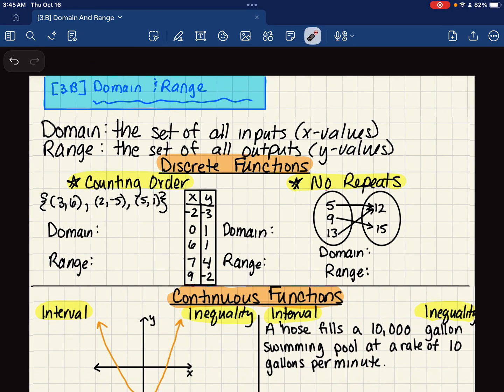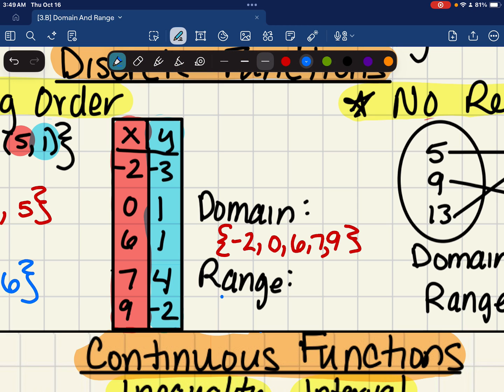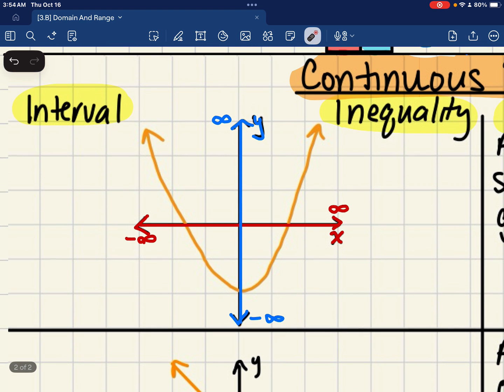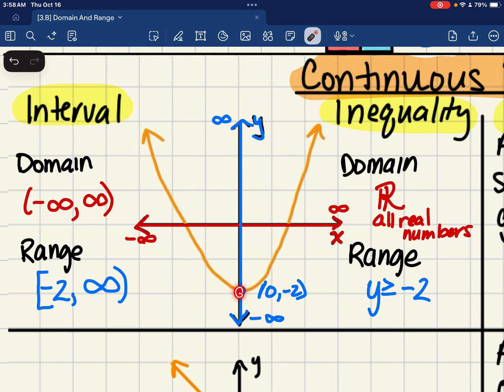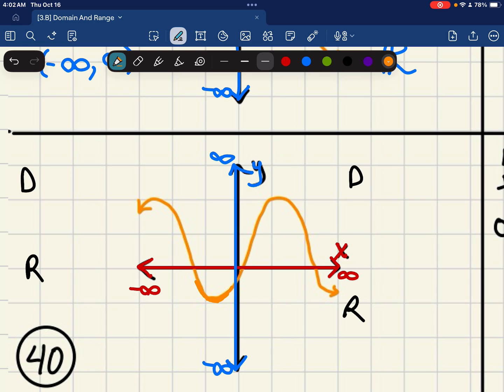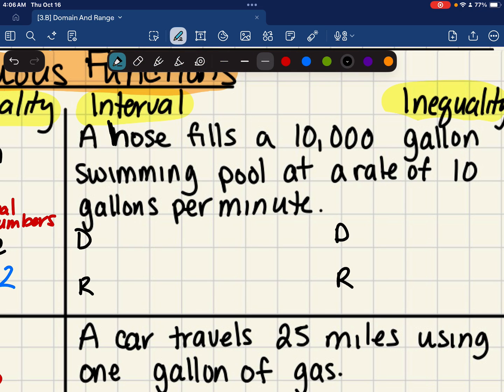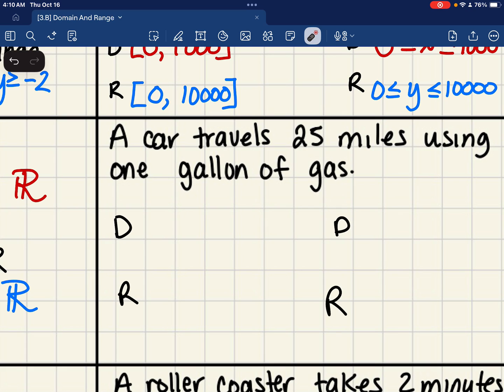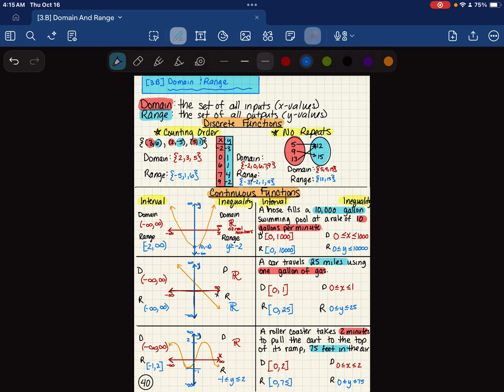Domain and Range lecture